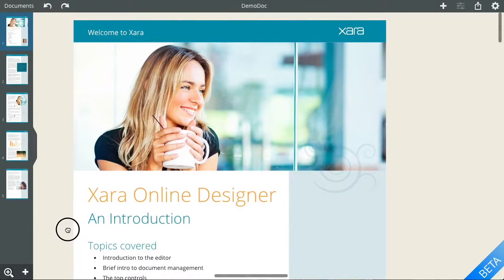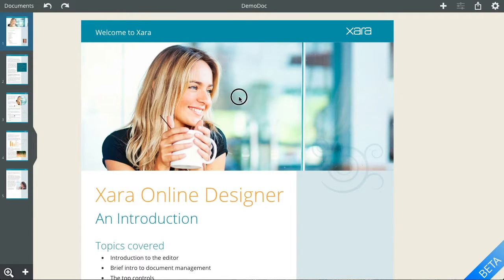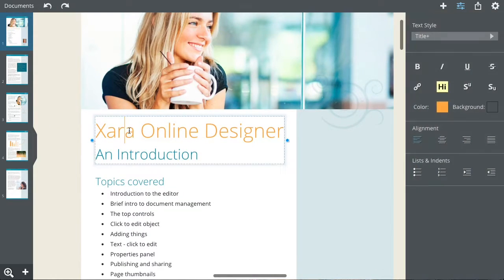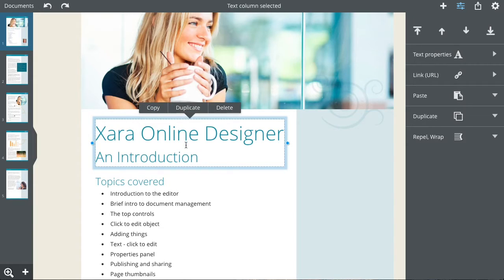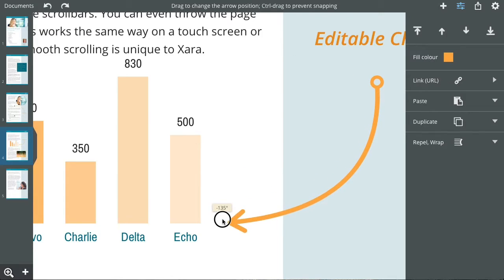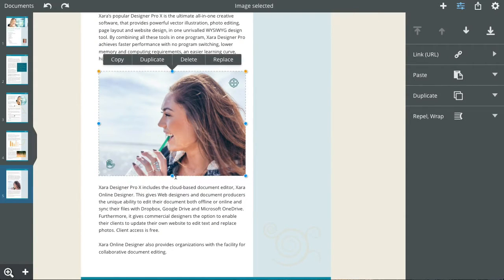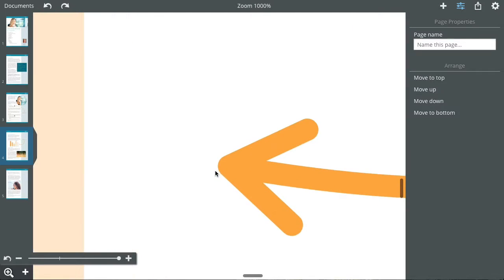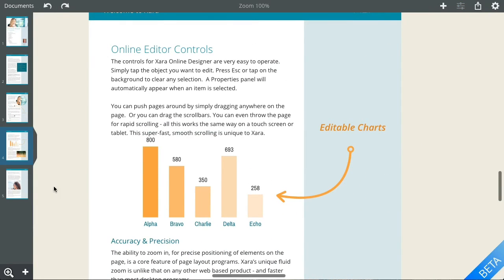Introduction to Xara Cloud (Part 2)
Xara Cloud (formerly Xara Online Designer while in beta) offers an innovative and ultra-simple way to view, edit and update Xara documents and websites using a web browser on any computer or tablet (yes, even a Mac or Android tablet!), from anywhere in the world. There's also a growing range of templates that you can edit in Xara Cloud without using the desktop software.